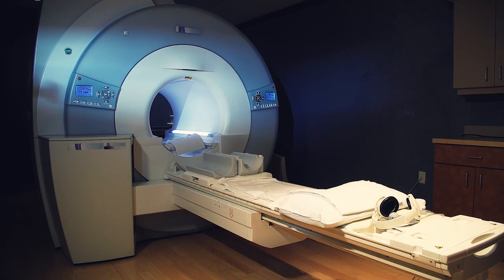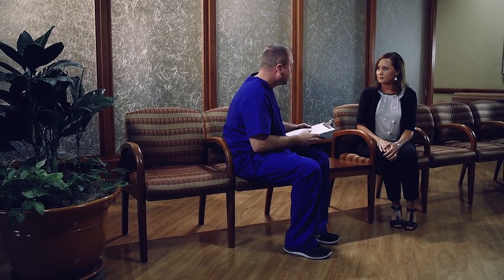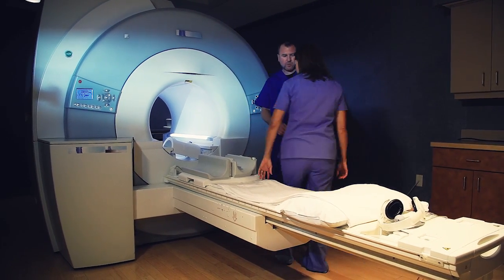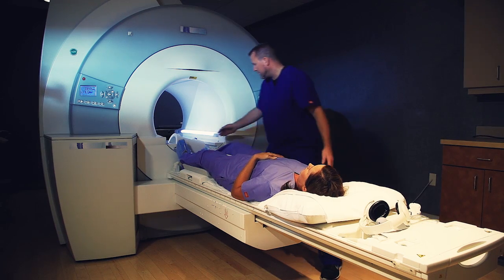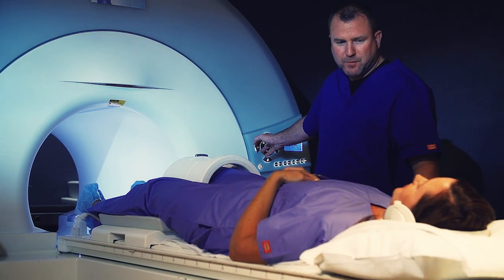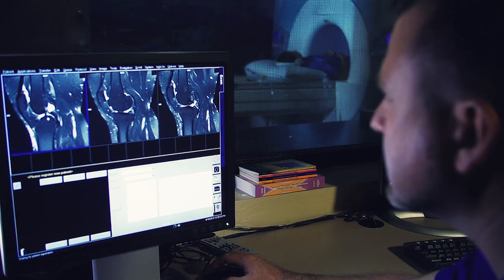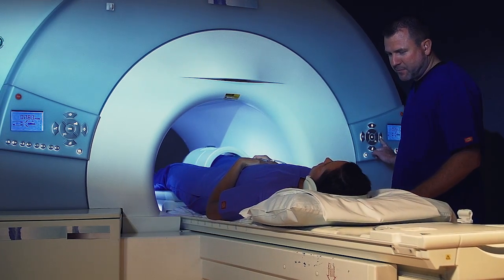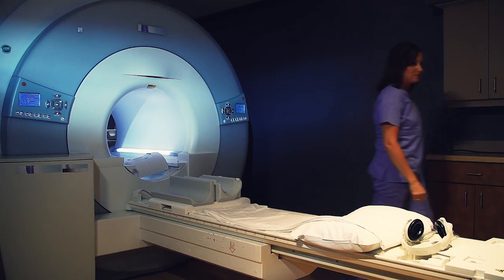MRI (Magnetic Resonance Imaging) scan: What to Expect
What to expect when getting an MRI (Magnetic Resonance Imaging).